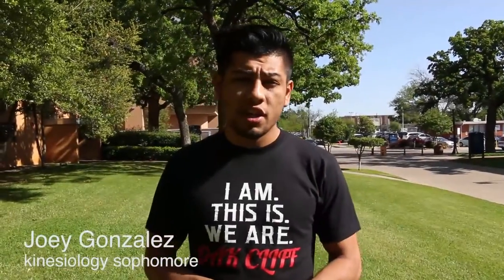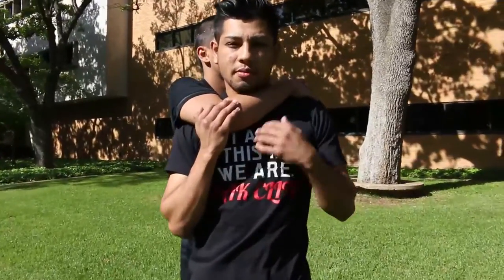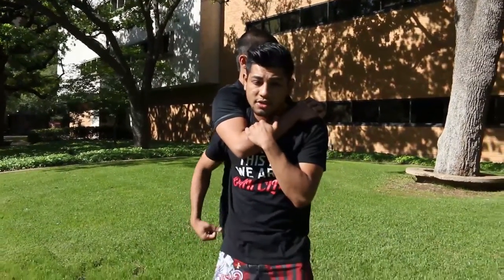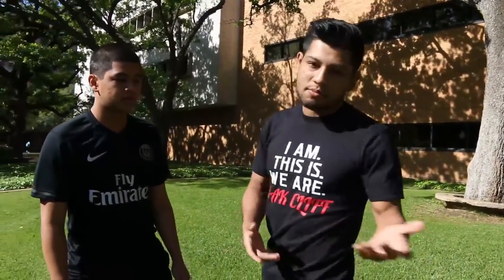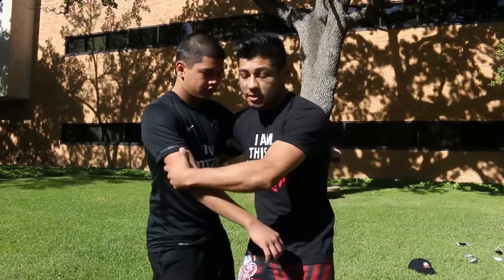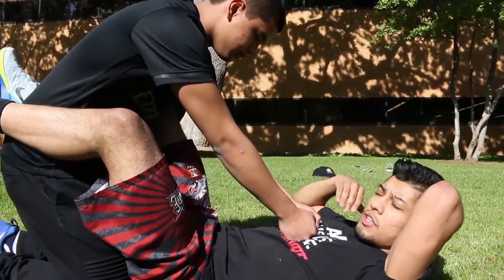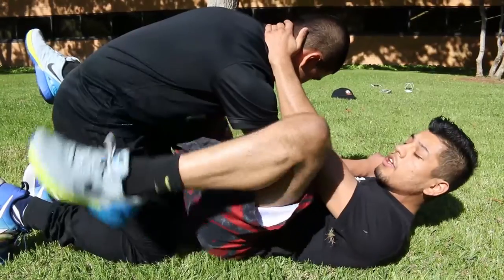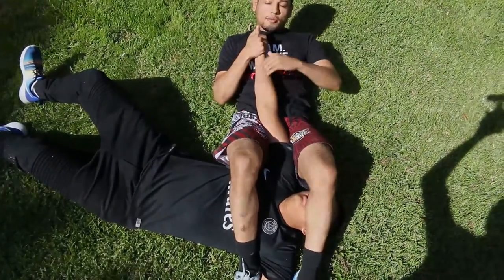Top Three Self Defense Techniques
Kinesiology sophomore and aspiring MMA fighter Joey Gonzales gives us his top three self defense techniques.